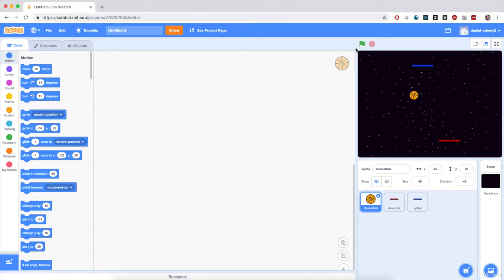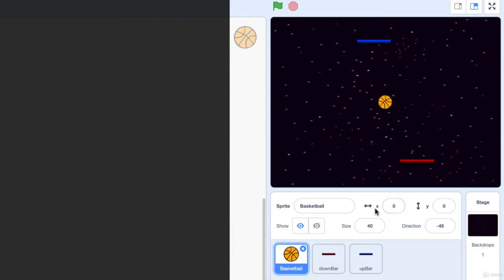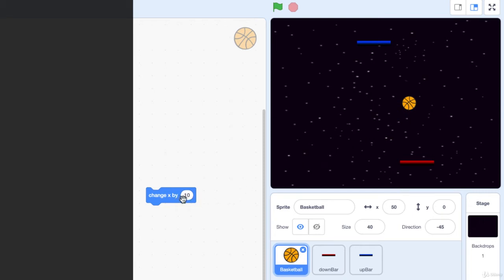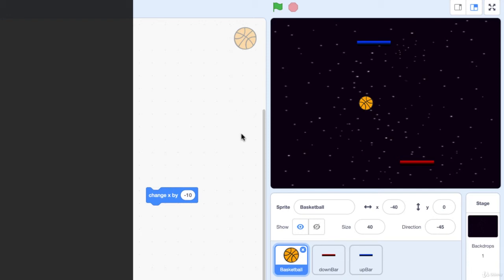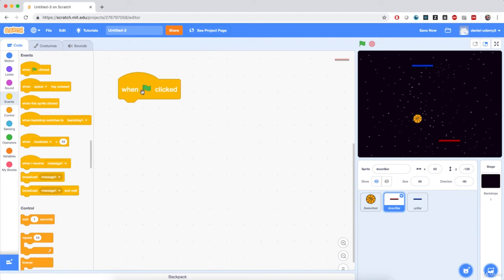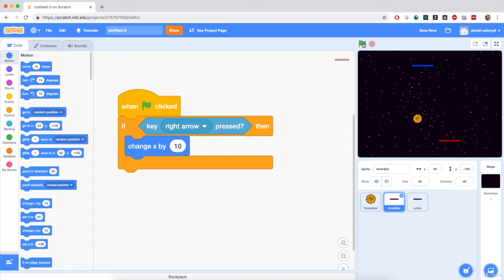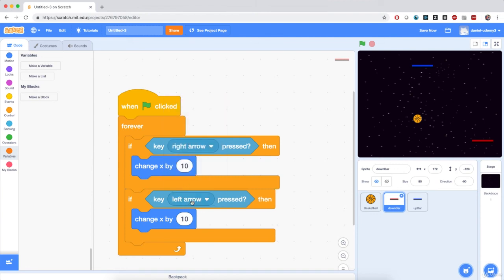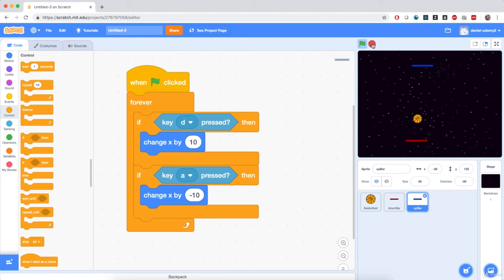6 Coordinates and Moving the Platforms | Computer Monk 🔴